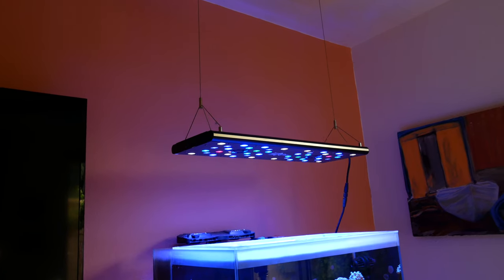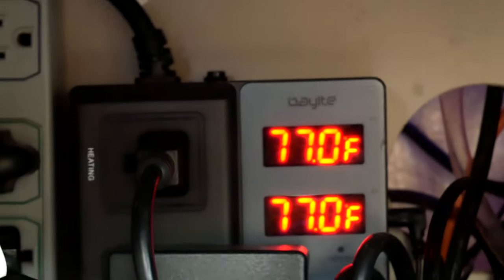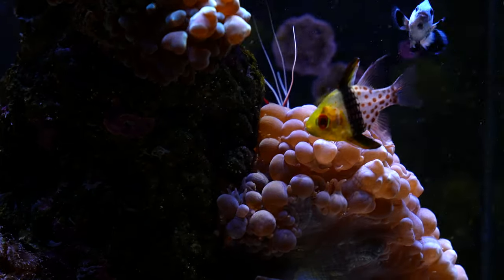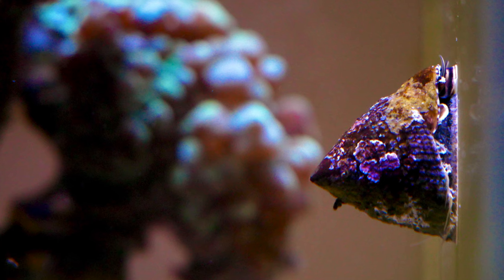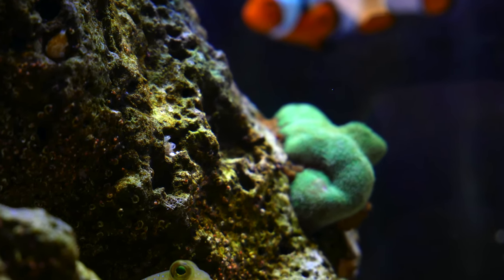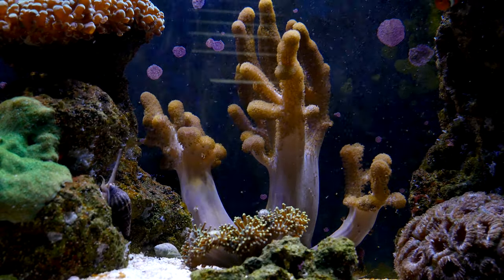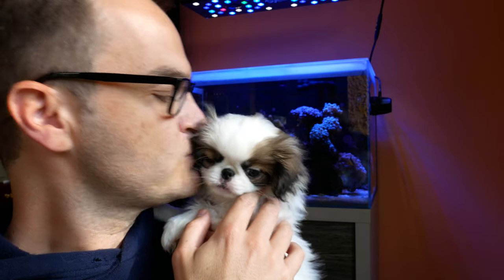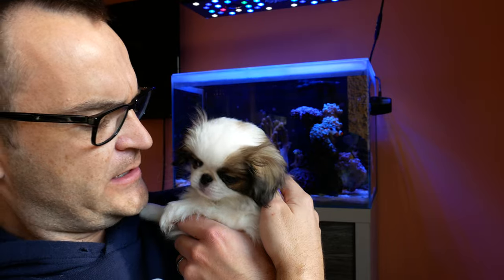The Fluval Saga Continues: All My Tanks Part 3 with Matthew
Last time, Matthew was talking all about the past of his Fluval M60, but this week we're looking towards the future.  Today Matthew talks all about his current plans for the tank and where it's going.